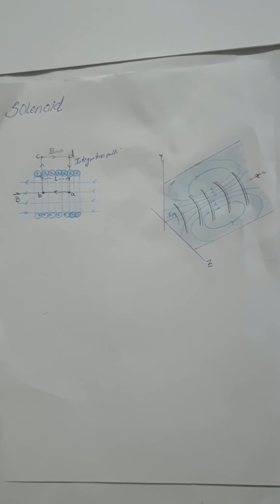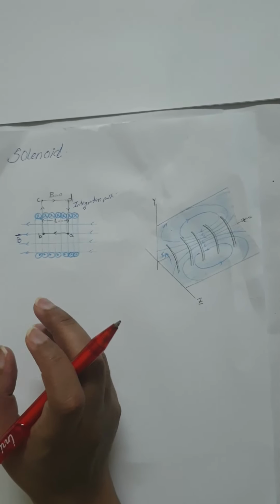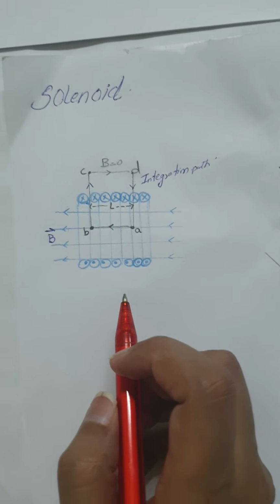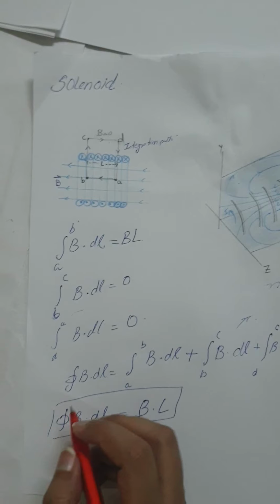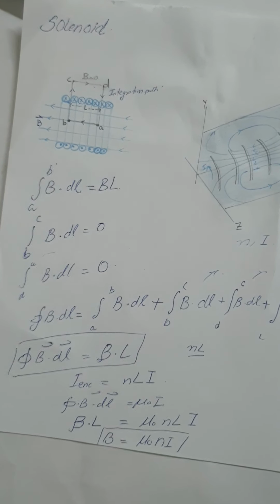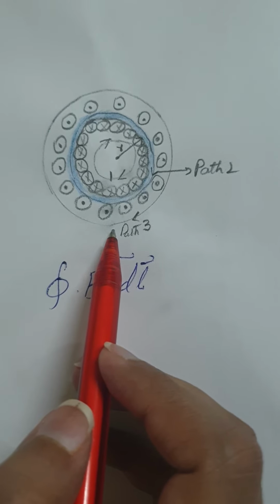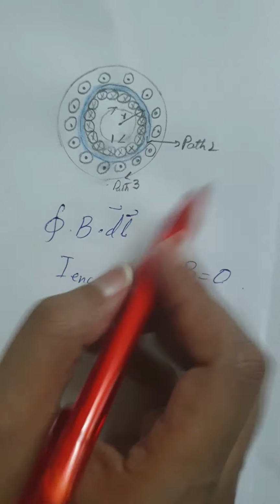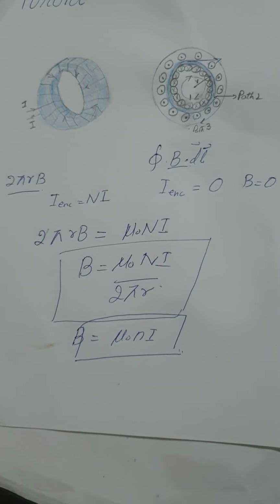Lecture 18 a solenoid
Lecture 18 a